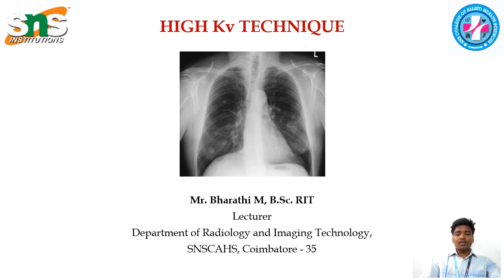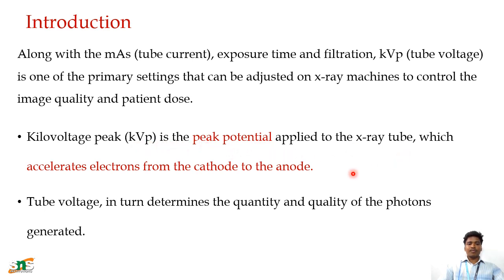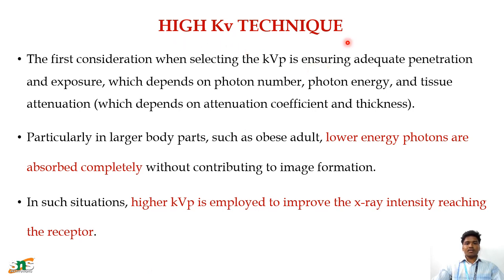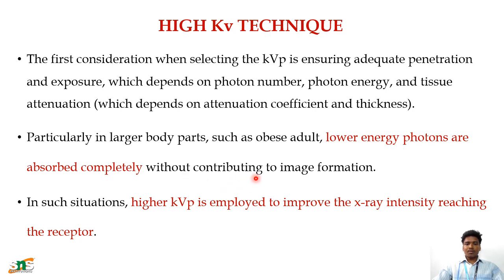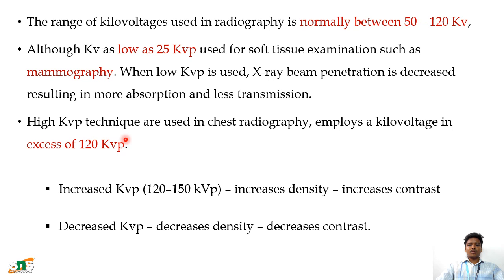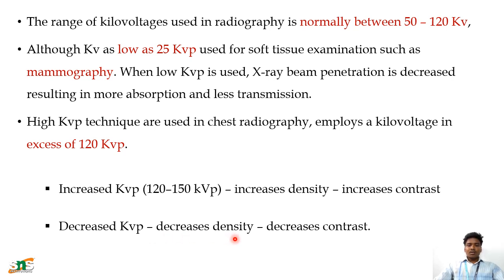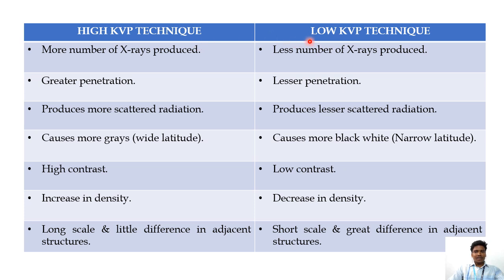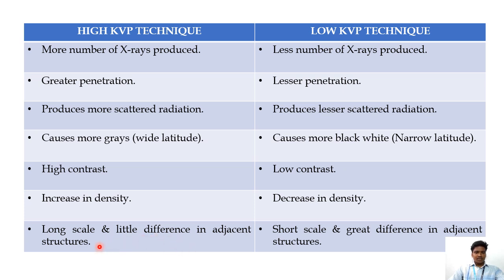High KV Technique